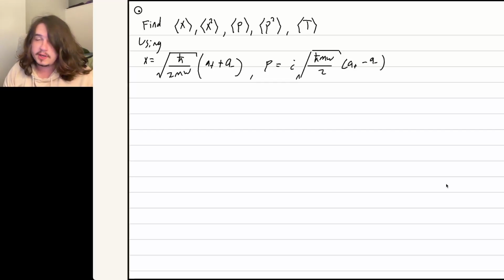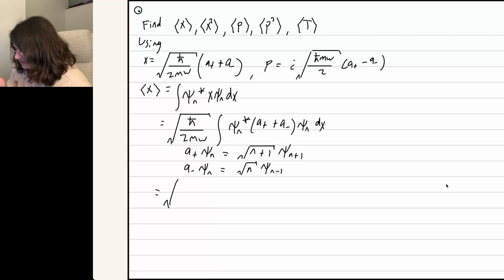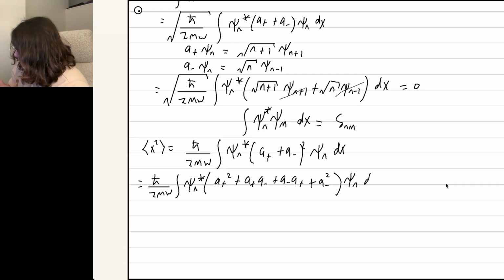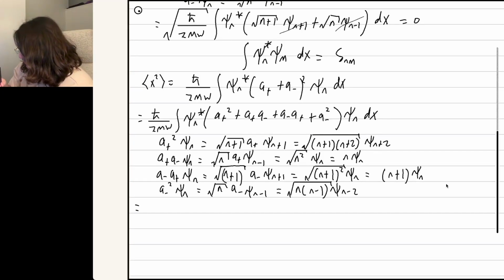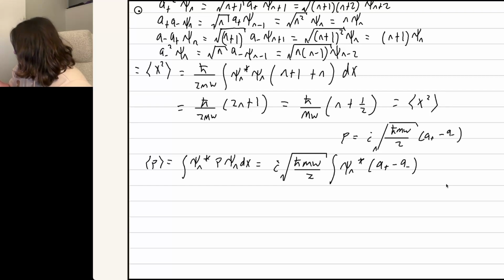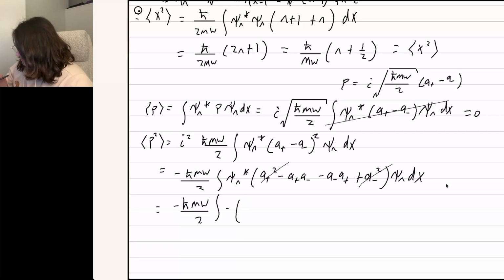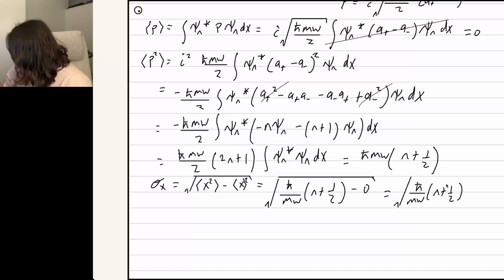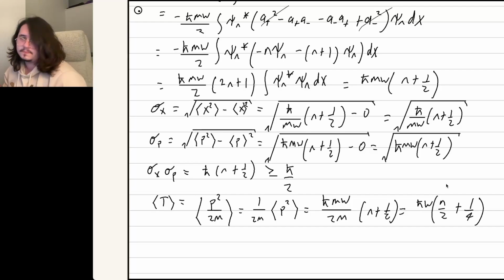Griffiths Quantum Mechanics Chapter 2 Problem 12